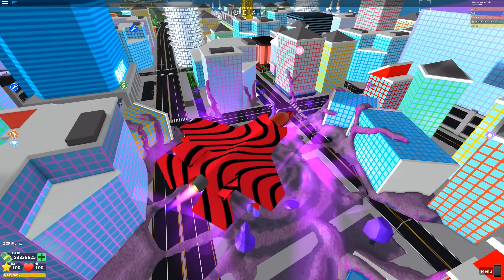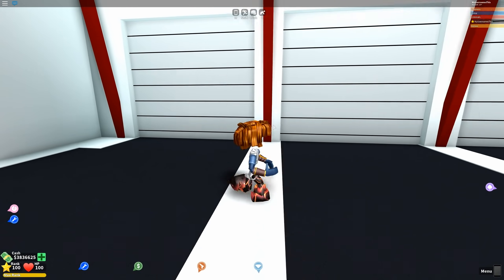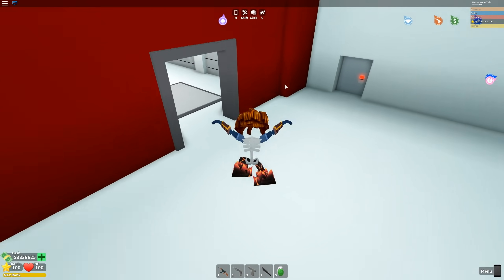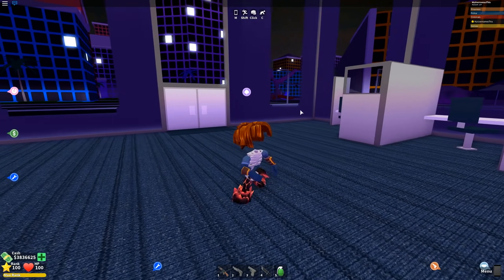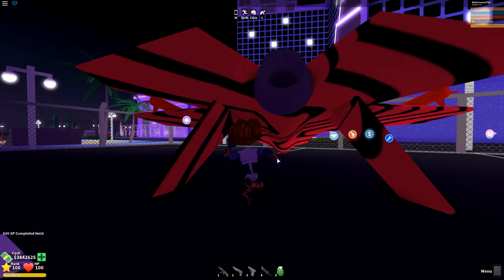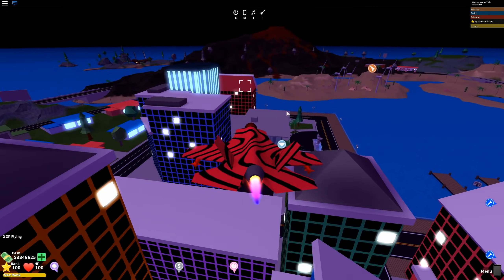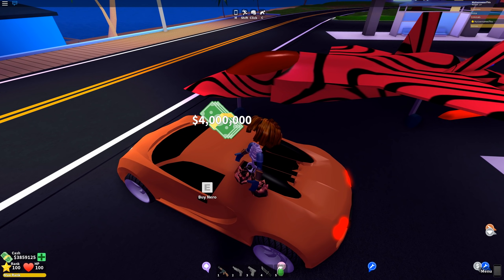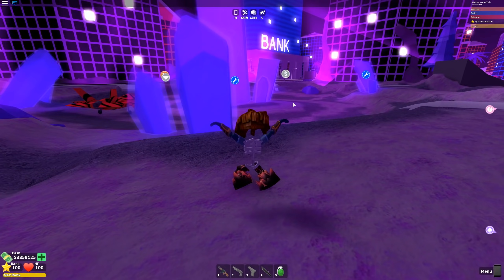*NEW* ALIEN CRIMINAL BASE UPDATE | Roblox Mad City Update and Codes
New alien base and criminal base in mad city update and codes Roblox Mad City jetpack

✉️Want to send Fan Mail???📦
MyUsernamesThis